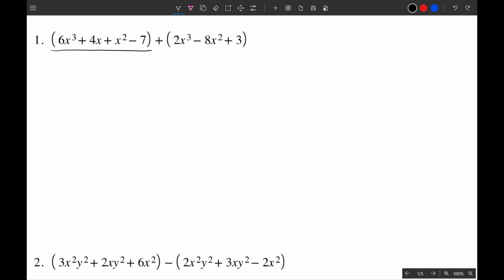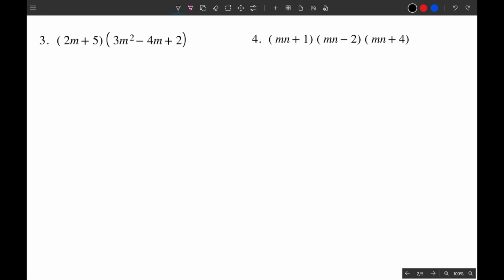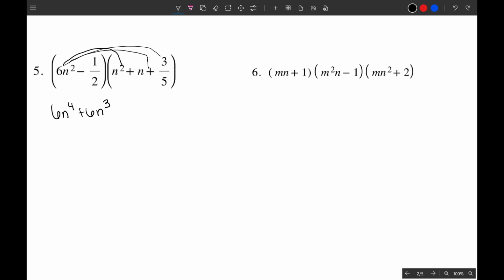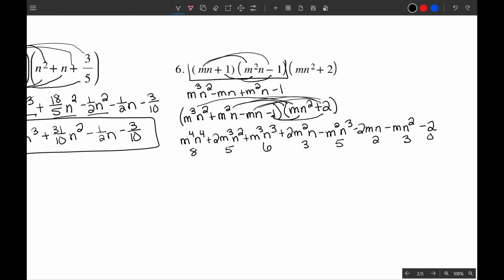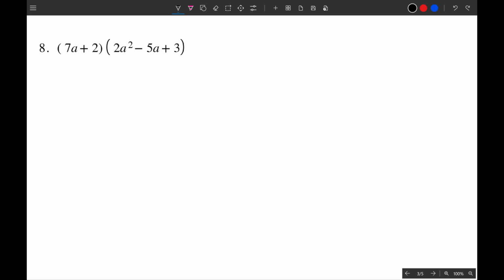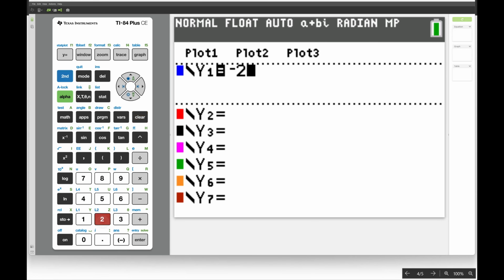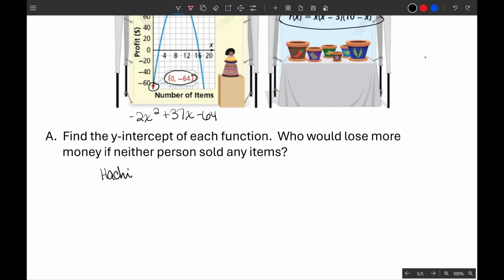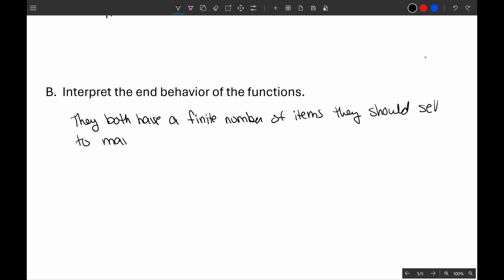Adding, Subtracting, and Multiplying Polynomials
In this video we discuss adding, subtracting, and multiplying polynomials.  This follows Savvas Algebra II Lesson 3-2